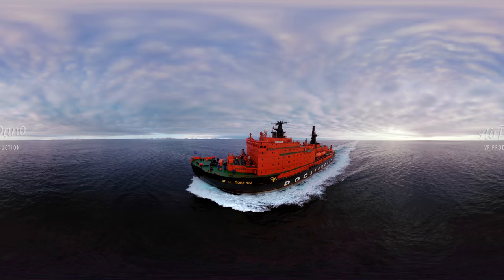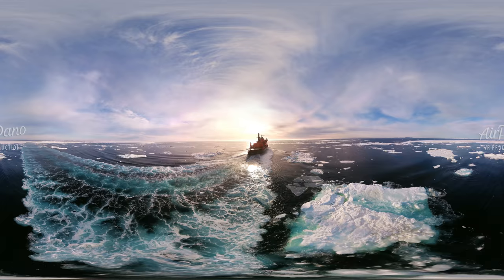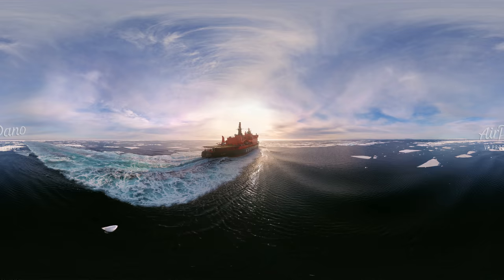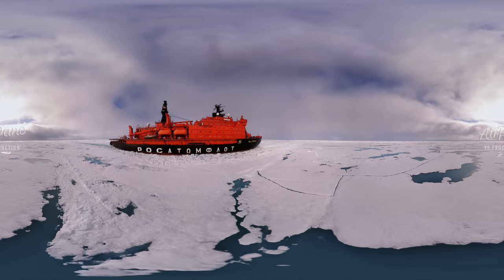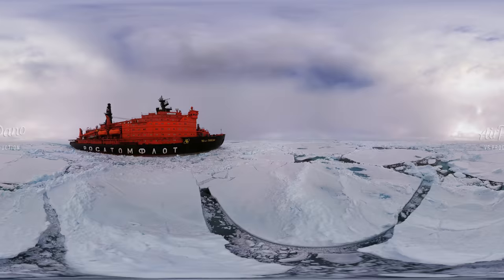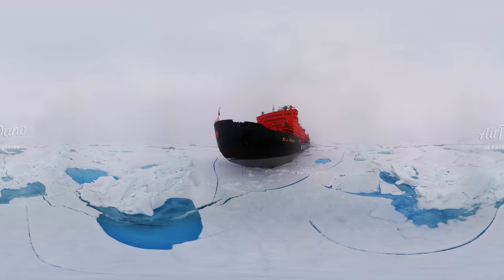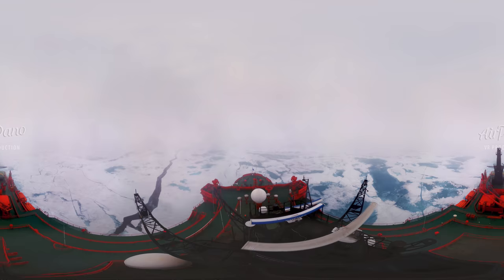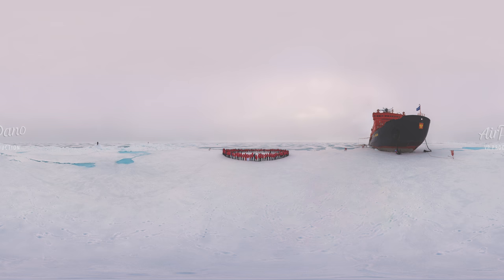Trip to the North Pole. Aerial 360 video in 12K.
Don't forget that this is 360 video: you can change the angle of view.

Today we're setting off on a voyage to the North Pole! It is one of the most mysterious places on our planet. People had been trying to reach it since the seventeenth century, but they first succeeded only three centuries later. And now it is not difficult to do at all: both scientists and tourists can get there on nuclear-powered icebreakers.

We regularly publish new 360 videos of the most beautiful places on our planet!

360° photos and videos, stories of our shootings, articles and FAQ you can find on our

YouTube does not support 12K 360 video yet, so the video was down-sampled from 12K to 8K. But still you need an extraordinary computer power for watching 8K 360° videos.

Nowadays you need extraordinary computer power for watching 8K 360° videos. If you have troubles with watching such videos, choose 4K or HD quality in the settings of your YouTube player. We hope that YouTube will find a solution for optimization this videoformat to make it watchable for common users.

Also here is the answer for a frequently asked question about true resolution of an 8K 360° video. Unlike standard videos, in a 360° video you can see only a part of original image (approximately 30 degrees out of 360). As result, the real resolution of the part you can see isn't bigger than 1.3K.